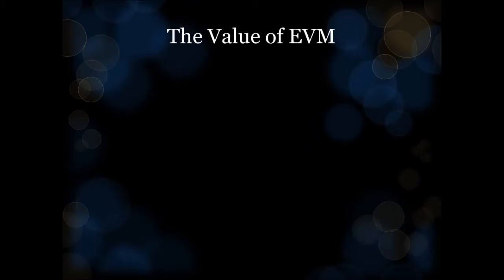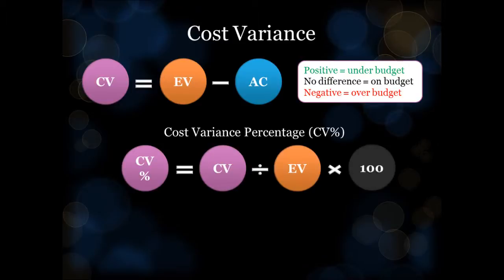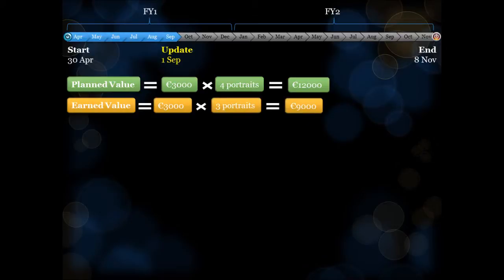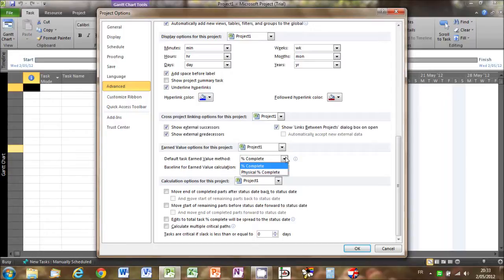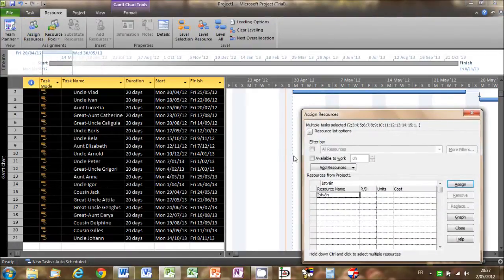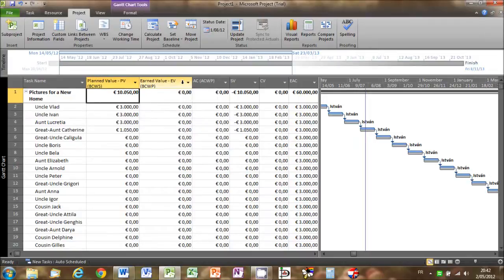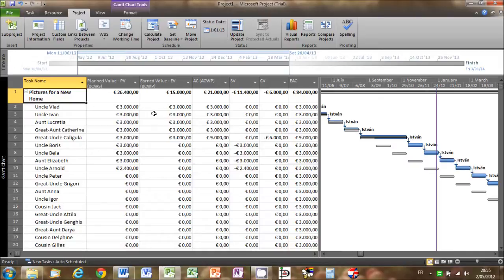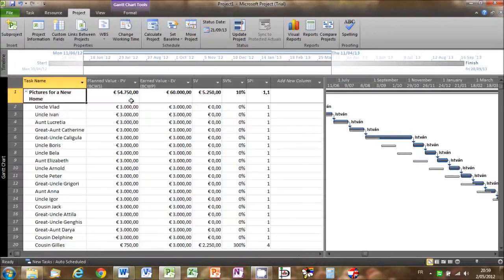Microsoft Project 2010 hd